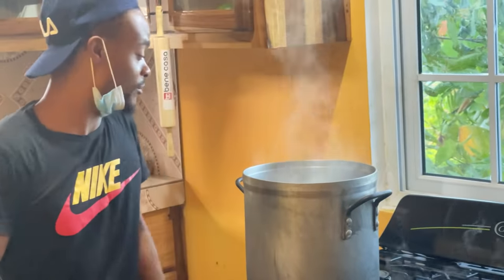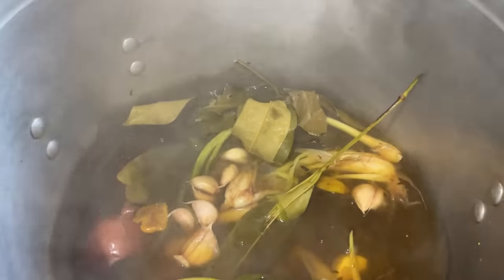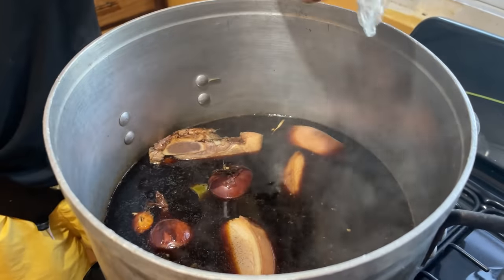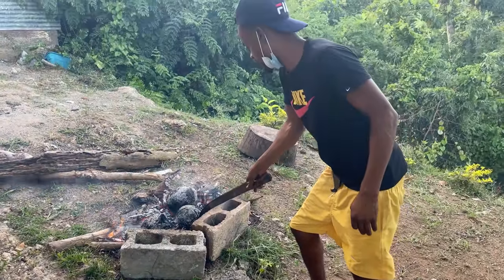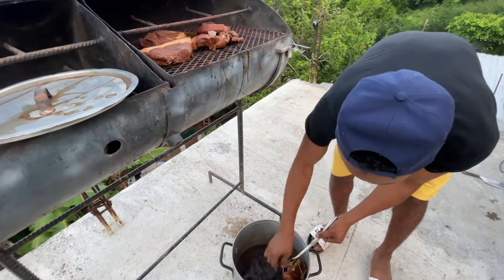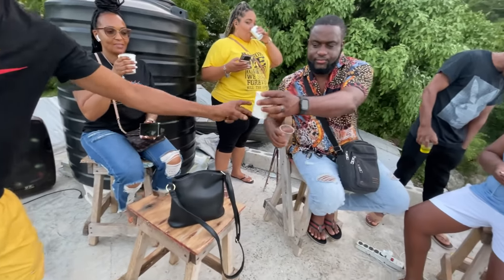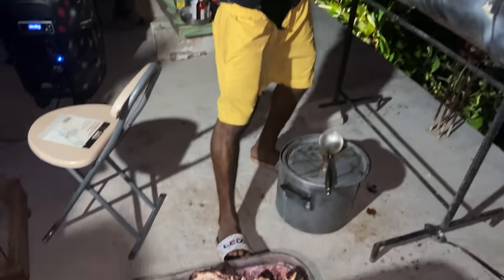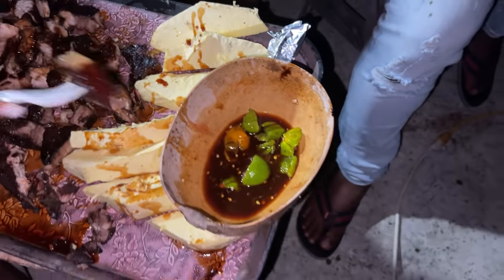Visiting sunriseboss place to enjoy the best jerk in Jamaica yard man style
Please check your this link